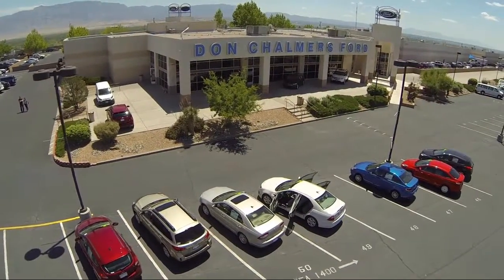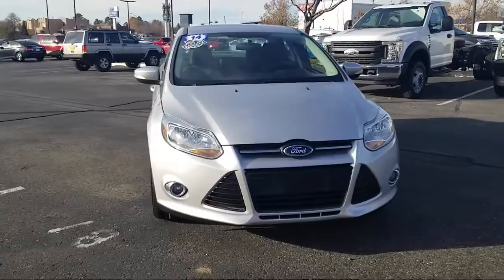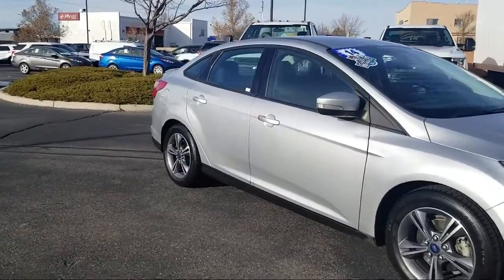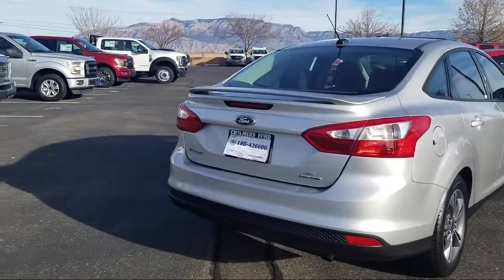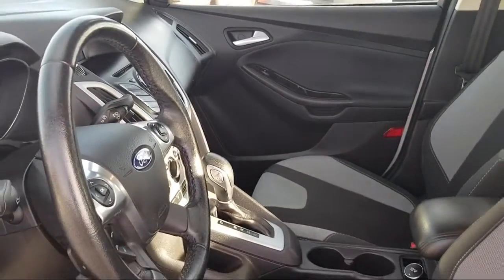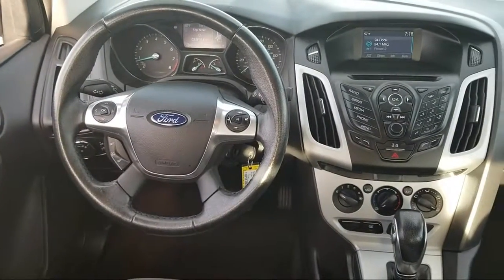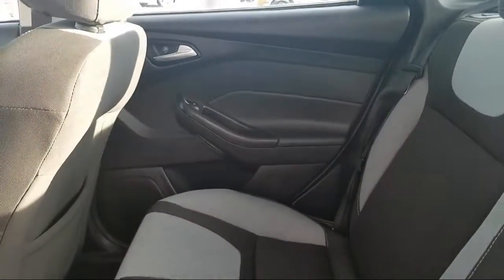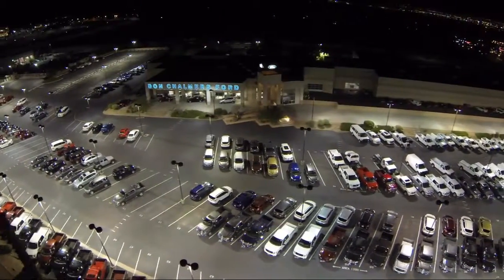2014 Ford Focus Sedan SE Albuquerque New Mexico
2014 Ford Focus Sedan SE Stock Number: 89039A Vin:1FADP3F28EL407048.

2500 Rio Rancho Blvd., S.E.